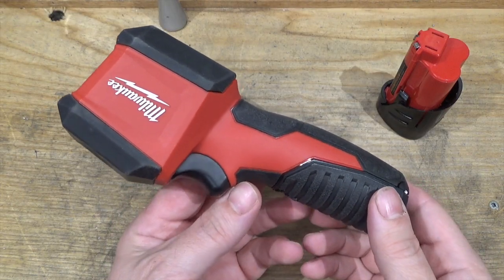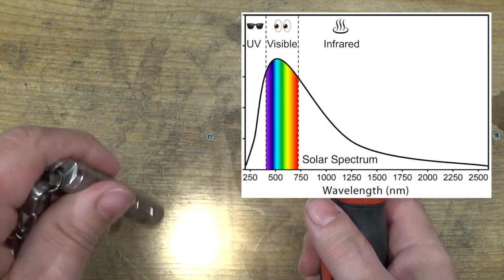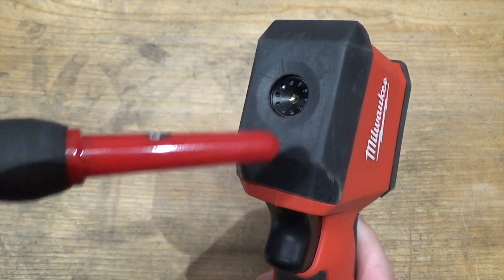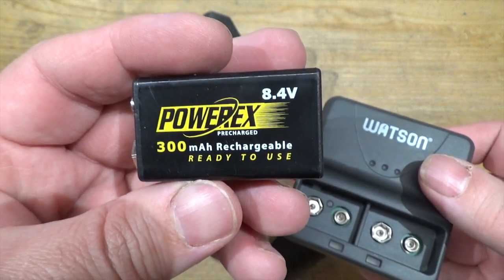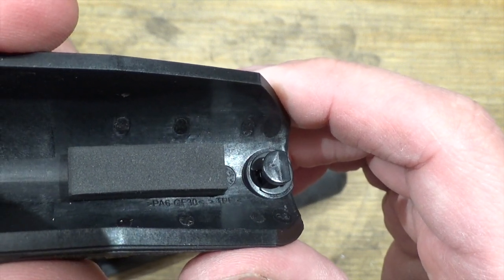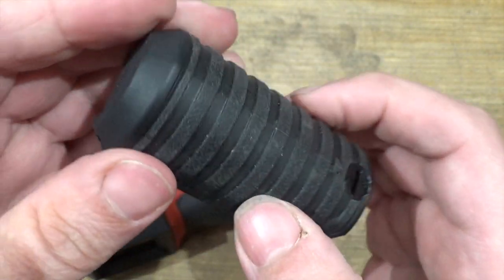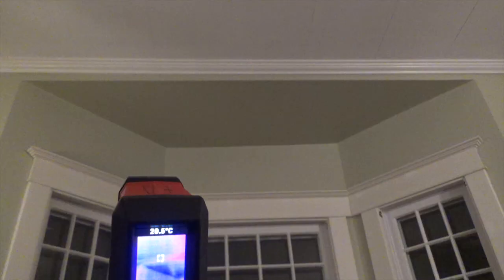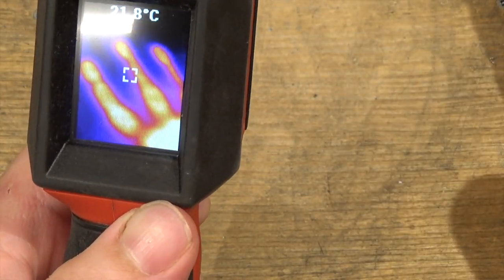Look-See: Milwaukee Infrared Imager 2257-20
Around and inside one of the least expensive thermal inspection cameras available.

Not a shill, thermal imager bought on my own dime September 2018.